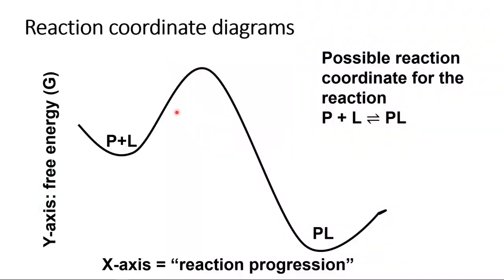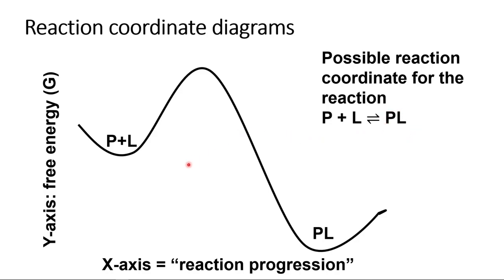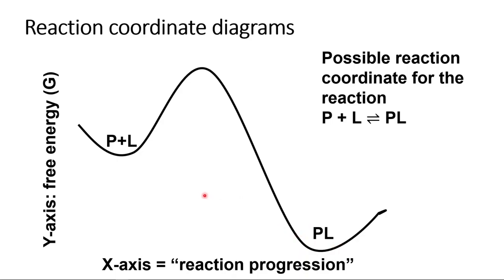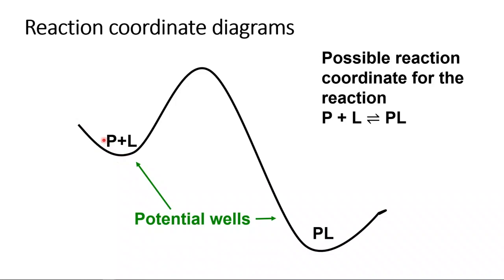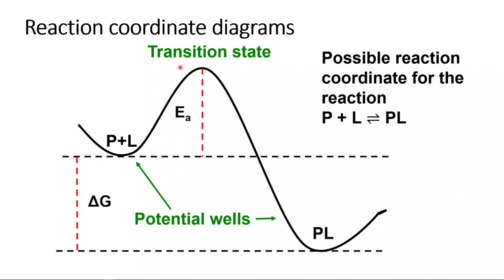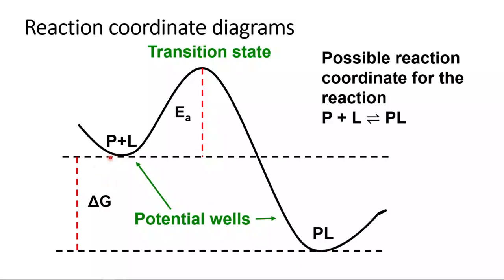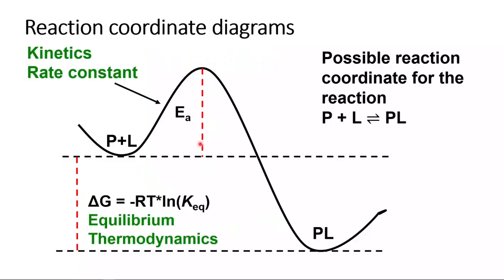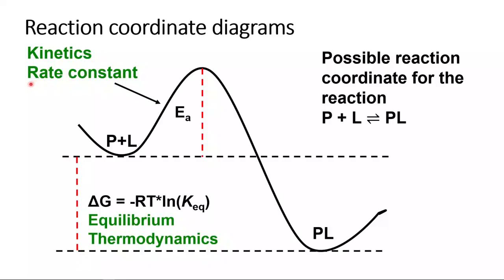Topic 6.3A - Reaction coordinates